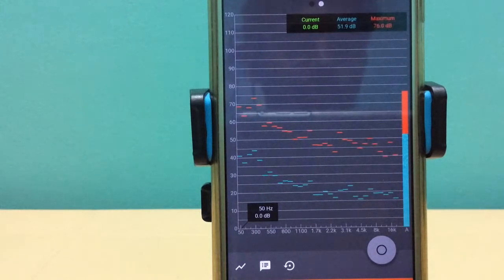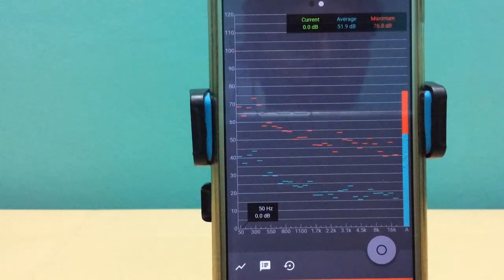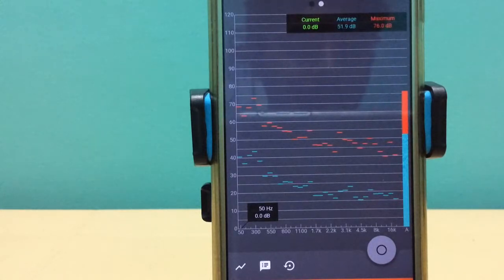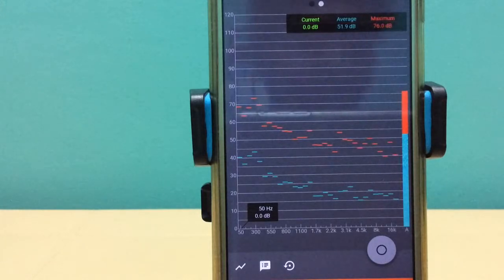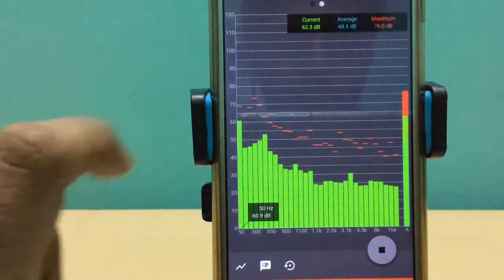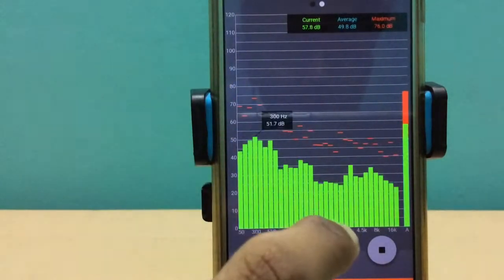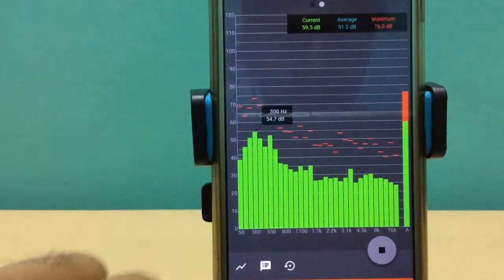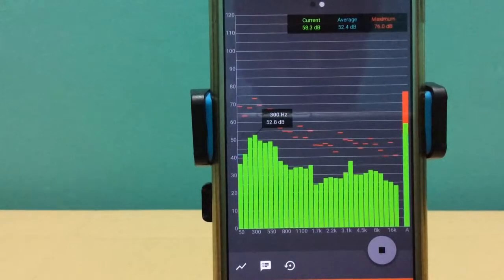Sound frequency of a human voice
Sound frequency or acoustical frequency is the number of sound oscillations per unit time. Humans are able to produce sound mainly using three organs i.e. Lungs, vocal folds and articulators (tongue, lips, cheek bones). The lungs pump and produce adequate air flow and air pressure in order to vibrate the vocal folds. The vocal folds in turn vibrate the surrounding air which produces sound. The articulator organs fine tune the outgoing sound. Human voice frequency depends various factors such as shape and size of vocal folds (reason for voice differences between male & female), stiffness of the vocal folds (reason for differences between young & old).